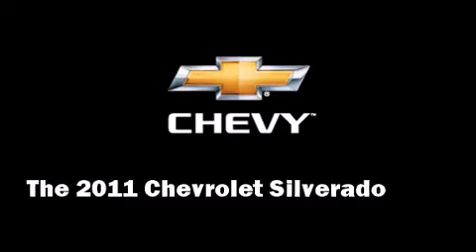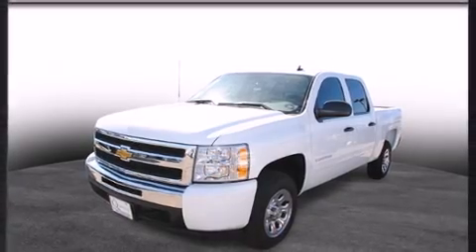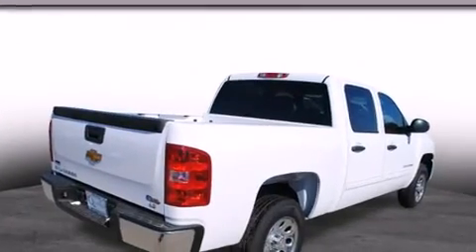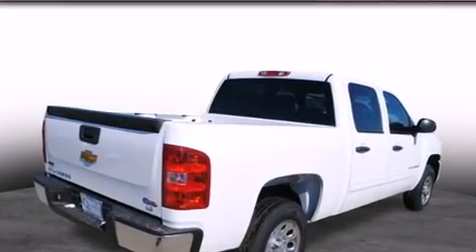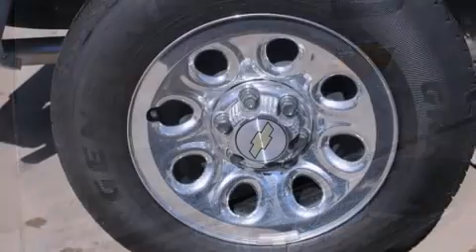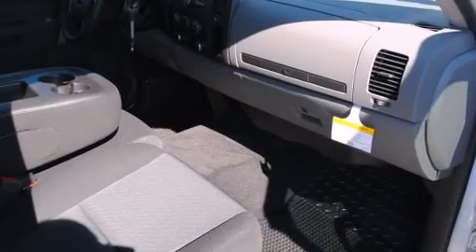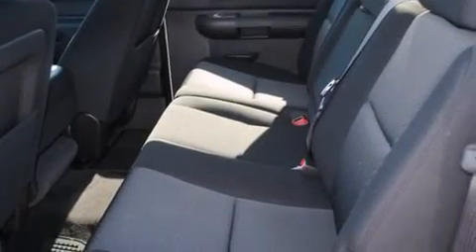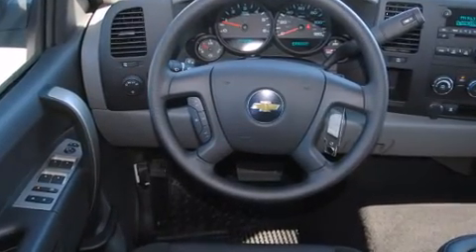2011 Chevrolet Silverado 1500 LS in Irving, TX 75062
Q Chevrolet

The 2011 Chevrolet Silverado 1500. This 4 door, 6 passenger truck stands out among competitors in its class! It features an automatic transmission, rear-wheel drive, and a powerful 8 cylinder engine. Top features include remote keyless entry, a front bench seat, air conditioning, tilt steering wheel, power door mirrors and heated door mirrors, cruise control, an overhead console, and a split folding rear seat. You and your passengers will enjoy the stereo system, which includes a CD player with MP3 capability, and 6 well positioned speakers. Chevrolet also prioritized safety and security with features such as: dual front impact airbags with occupant sensing airbag, head curtain airbags, traction control, ignition disabling, and ABS brakes. Electronic stability control stands out as a technologically savvy innovation, keeping you better connected to the road. We'd love to show you this vehicle in person.